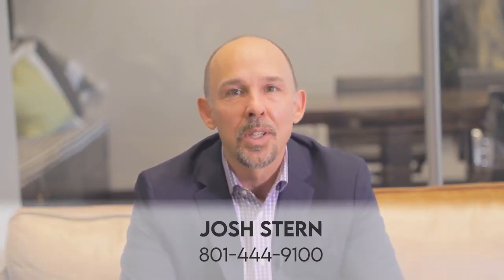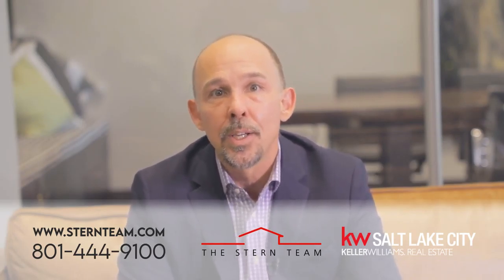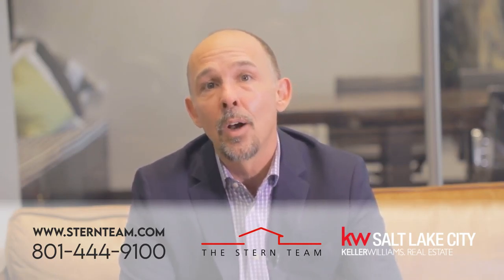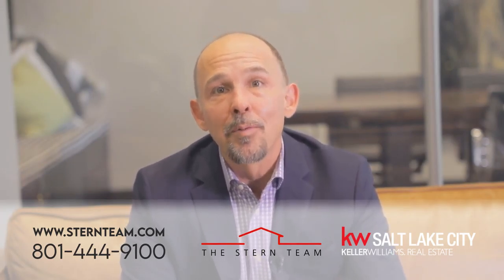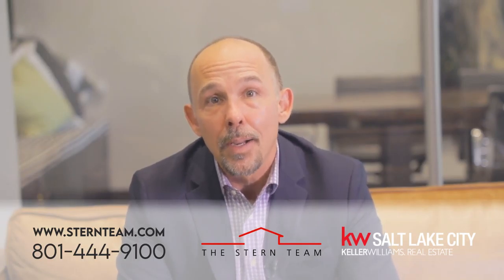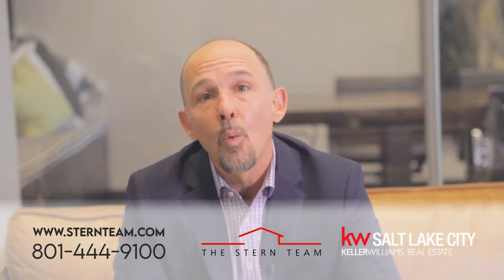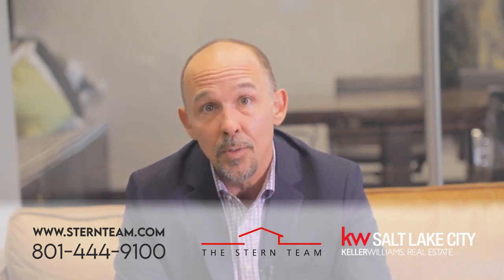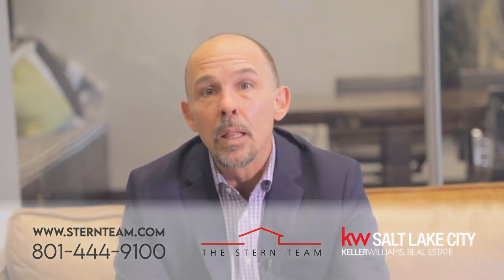5 Tips for Buyers and Sellers During Covid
We’ve seen the number of COVID cases double, then double again, and then again since the early spring of 2020. We know that COVID is going to continue to be around and at a higher level than we’d all like to see for months to come. Staying safe needs to be your number one priority and the priority for those around you. To see our 5 tips for buyers and sellers to stay safe during these uncertain times, watch our latest video.

Joshua Stern
The Stern Team

TRANSCRIPTION: